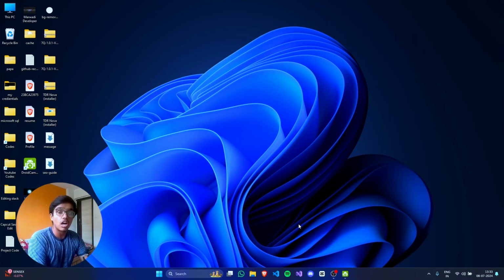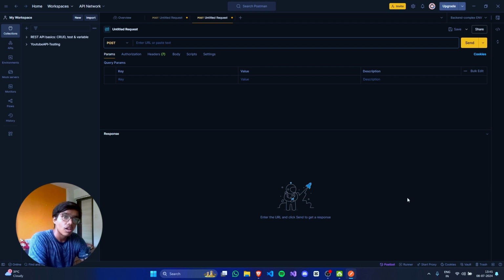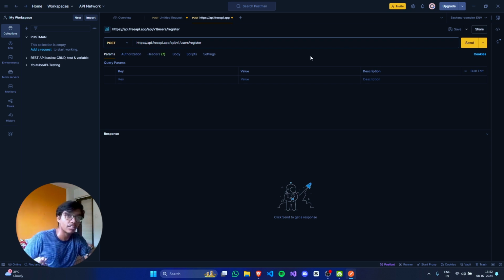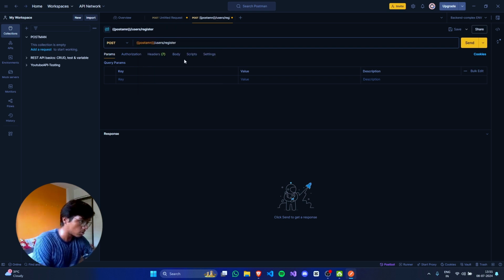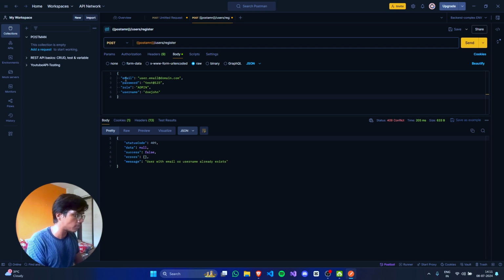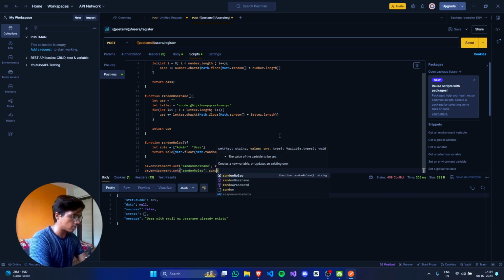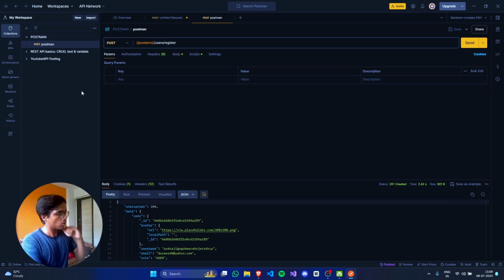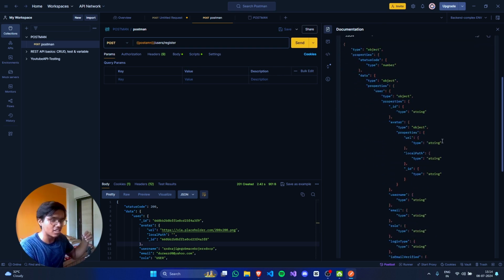Master Postman API Testing: Beginner's Guide & Version 4 Feature's!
Welcome to our comprehensive guide on Postman API Testing! In this video, we will walk you through all the major functionalities of Postman, ensuring that you get up to speed quickly and effectively. Whether you're new to API testing or looking to enhance your skills with the latest features, this tutorial is perfect for you.

📌 What You'll Learn:
- Introduction to Postman and its interface
- How to create and manage collections
- Sending different types of requests (GET, POST, PUT, DELETE)
- Using environment variables for dynamic testing
- Writing and running tests in Postman
- Automating tests with Postman
- New features in Postman Version 4

🔗 Resources:
- Download Postman
- Postman Documentation
- Postman Community

Join us on Social media, link's in the Channel Description!

This video is designed to help you master API testing with Postman, from basic to advanced concepts, while highlighting the latest features in Version 4. Perfect for beginners and those looking to deepen their understanding of API testing. Enjoy and happy testing!